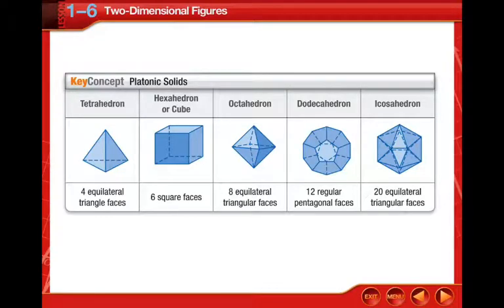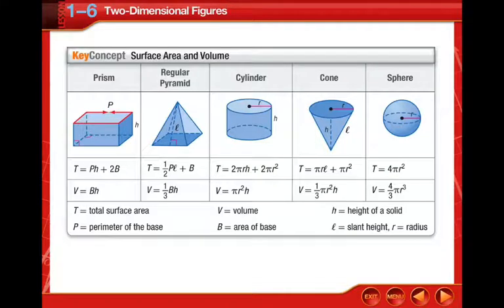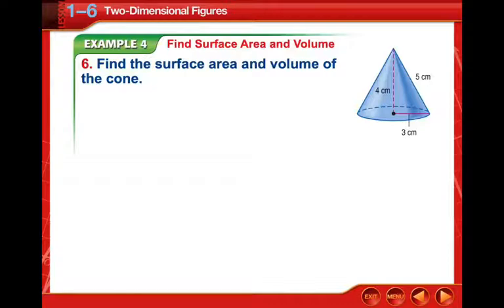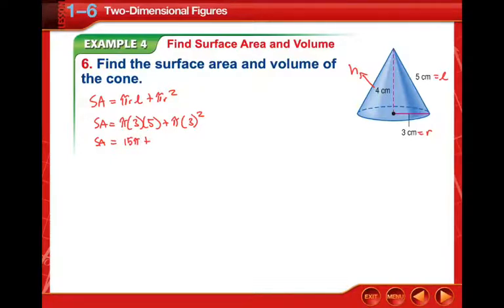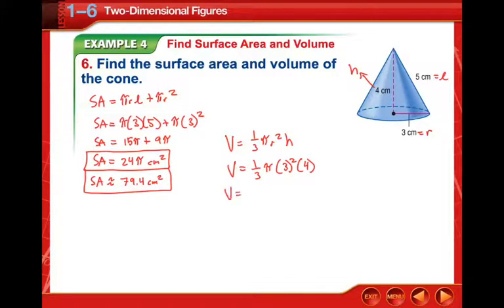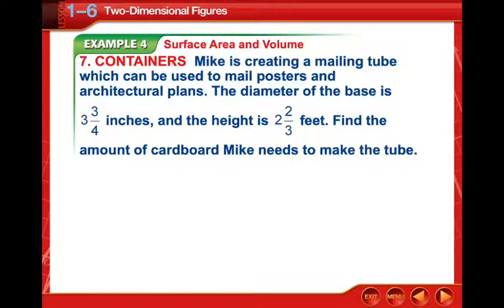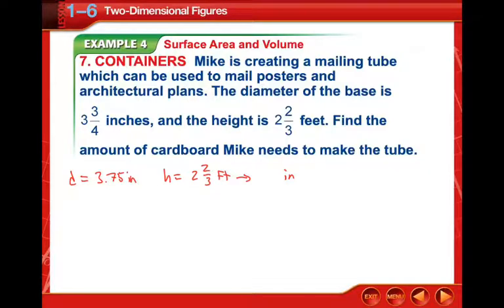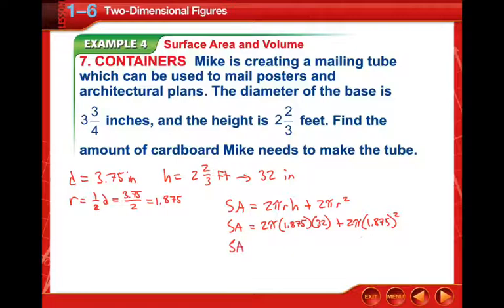Unit 1 Week 3 Notes Part 4 Geometry